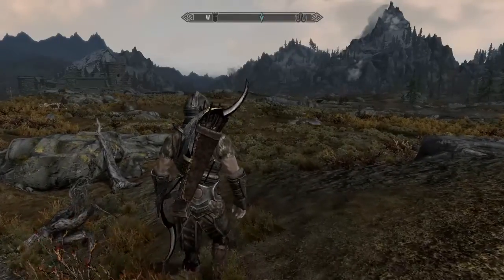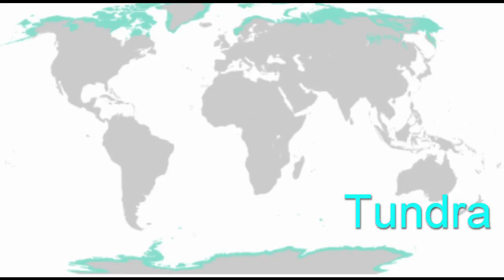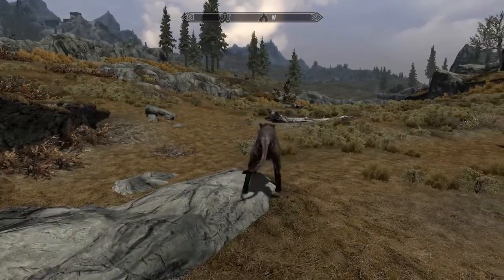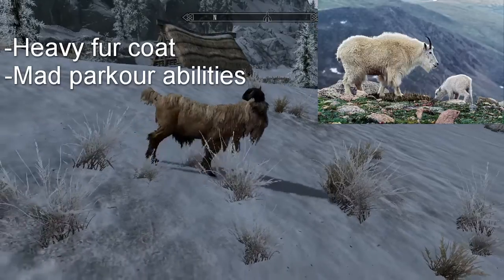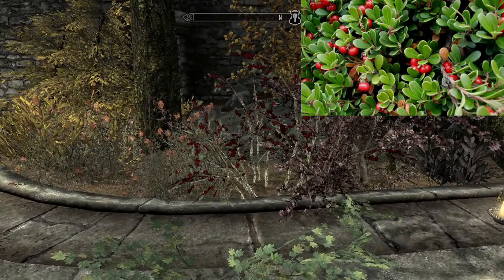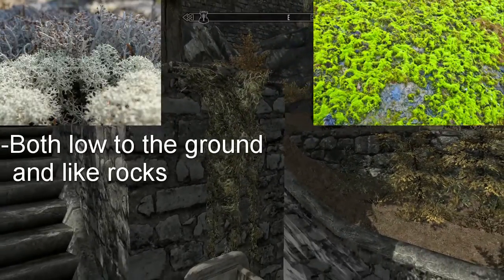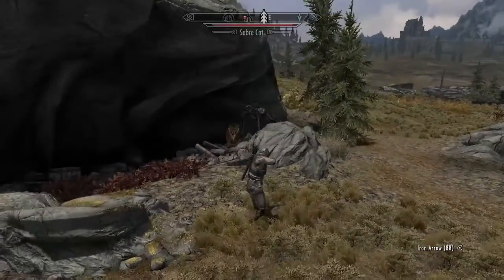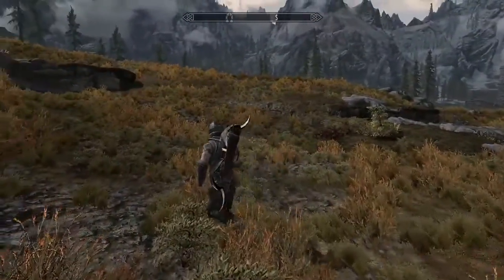"Documentary" of The Tundras of Skyrim and Earth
Ok I made this video for school but enjoy it if you want

And thanks to

for information